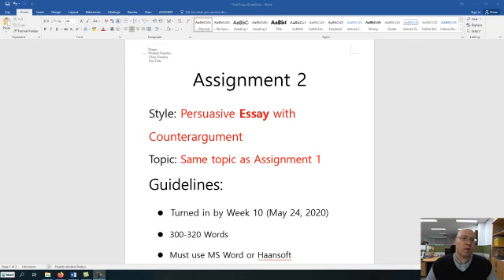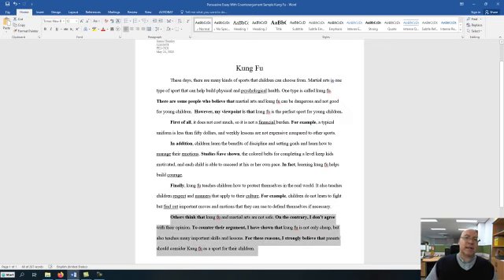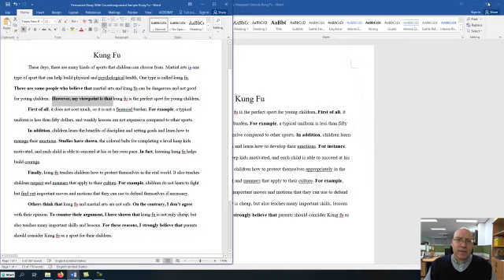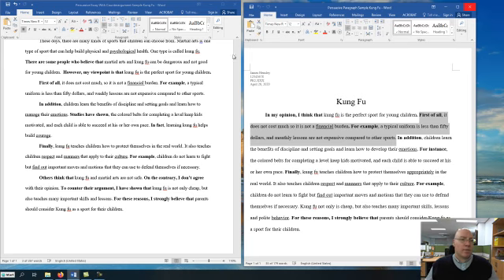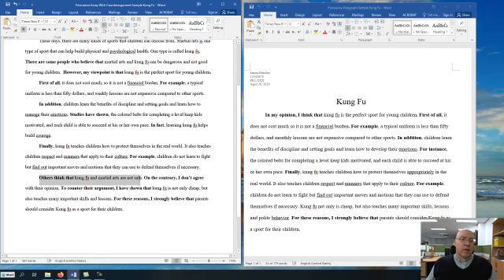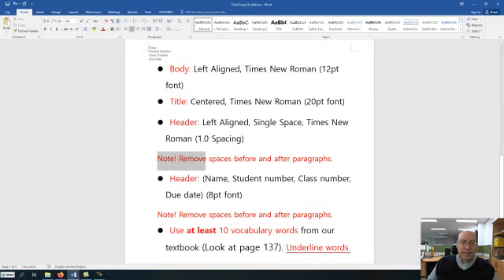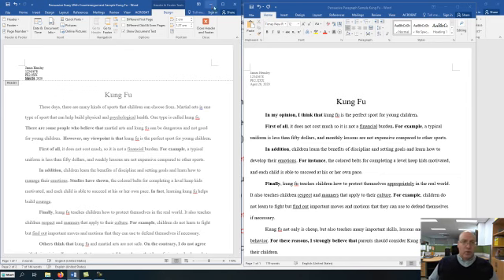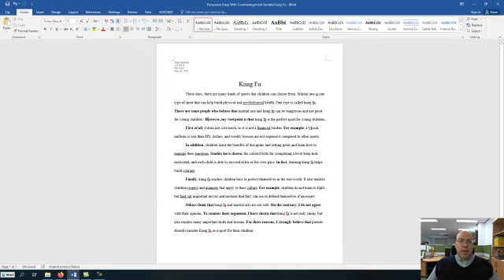Assignment 2 Guidelines and Example Video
Here is the video for your Assignment 2 (Persuasive Essay) guidelines and example.